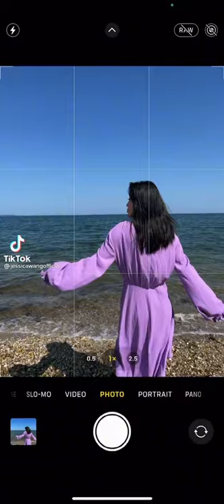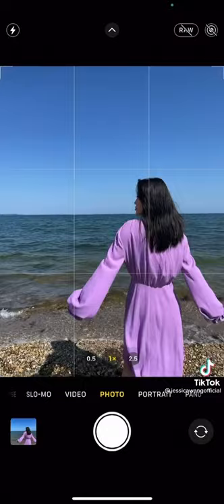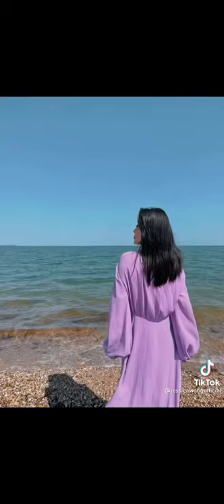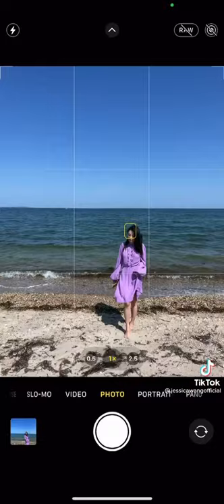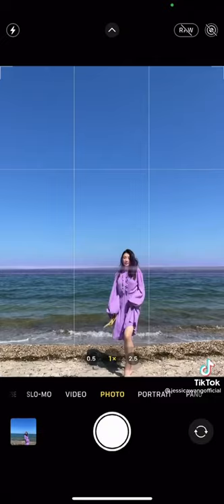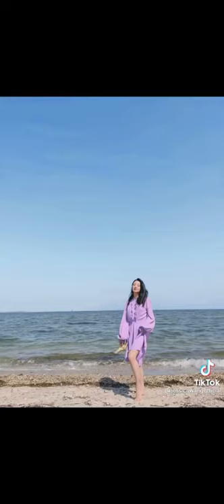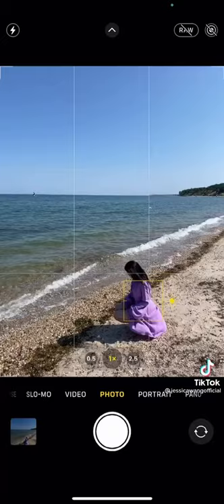HOW TO POSE FOR BEACH PICS !!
credit: @jessicawangofficial